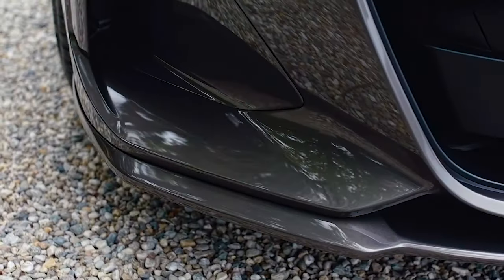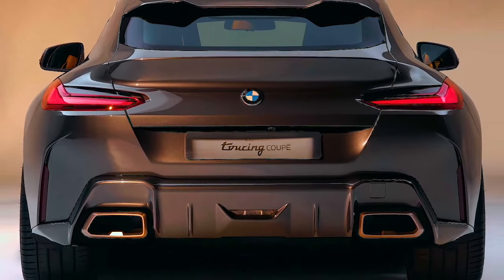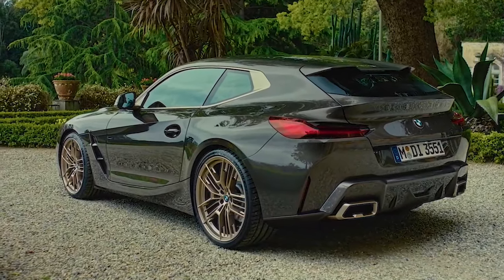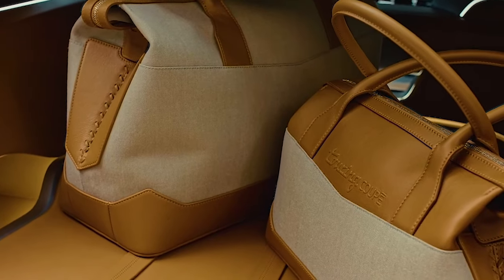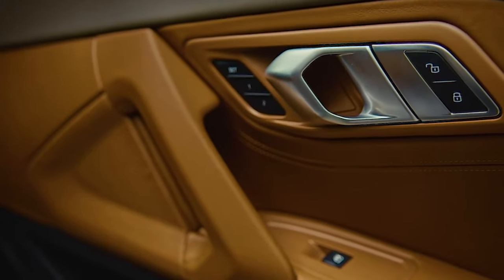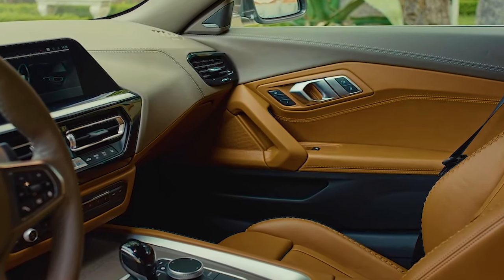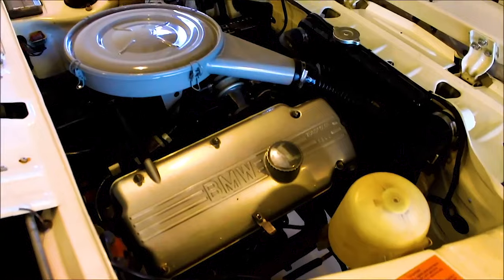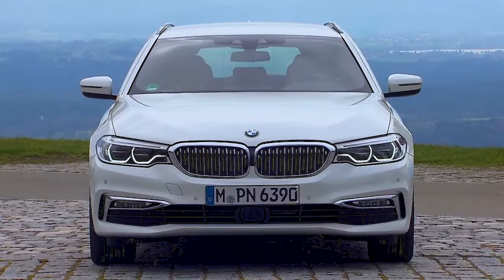BMW Z4 Touring coupe 2024. Would BMW surprise us with a new car model? Mixed version of Z4 and 2er?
Whether the concept will eventually hit the market as a new BMW Z4 Coupé is currently unknown. Officially, there are no production plans, and it is considered a unique vehicle. However, the feedback received so far may make the decision-makers reconsider. Even if it does happen, the question remains whether it will be a limited and expensive series or a relatively regular offering alongside the roadster.

BMW XM Label Red - Starting at 203.000 Eur. Which car to buy in 2023. Only 500 units: